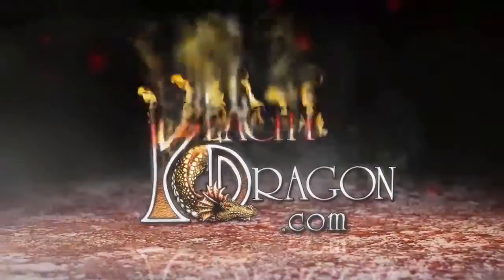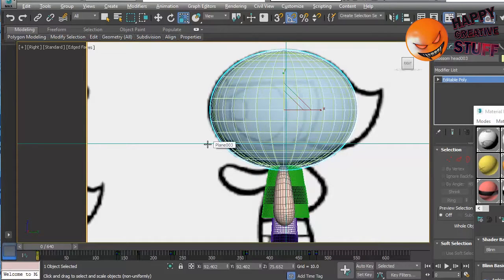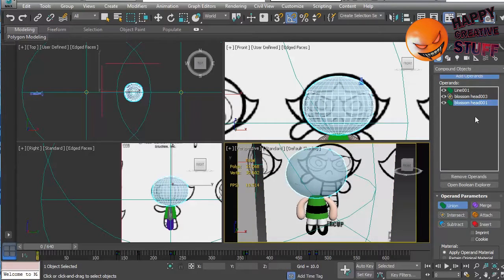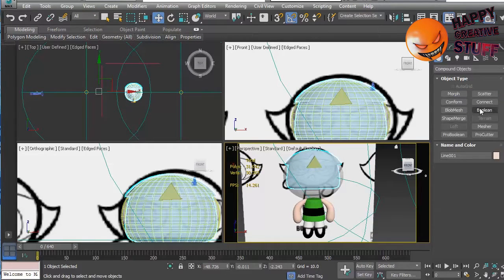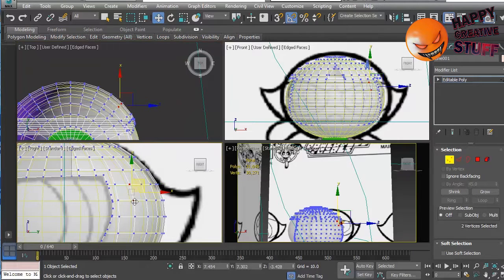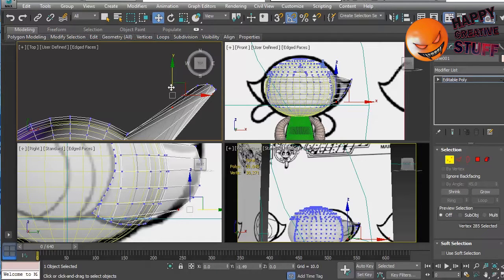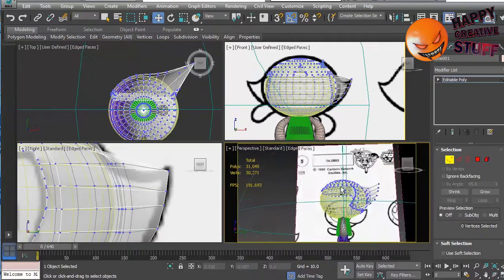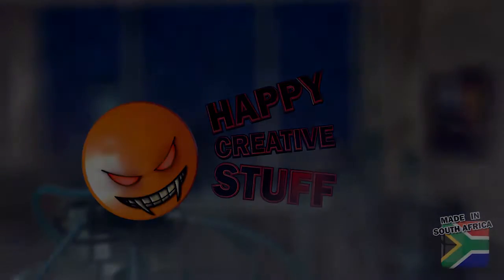Powerpuff girls 3D step 10 - modelling Buttercup's hair part 1 - 3DS Max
Powerpuff girls 3D step 10 -  modelling Buttercup's hair part 1 -  3DS Max - Happy Creative Stuff

Happy Creative Stuff
Join us for Happy Creative discussions of geek culture from a local perspective and updates on news, interviews and events in the geek-sphere.

Main theme music for Happy Creative Stuff by Among The Few